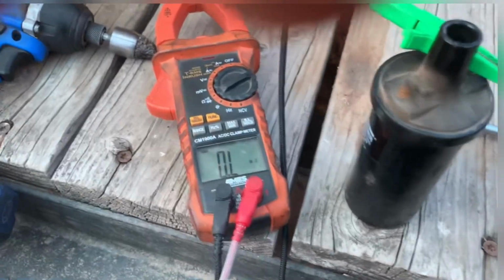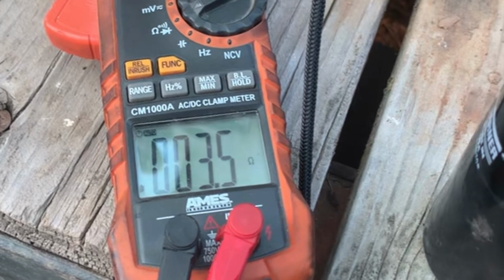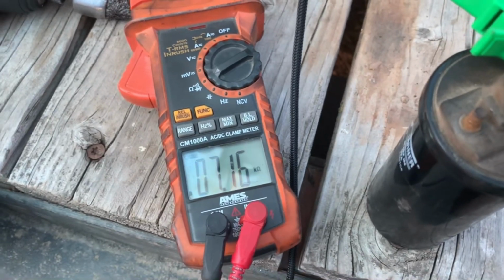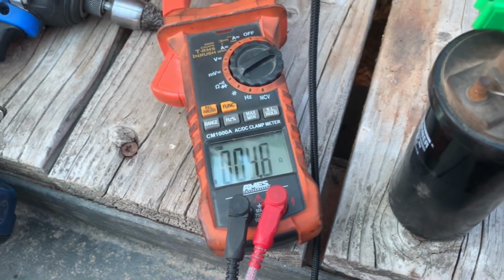Measuring Ignition Coil Resistance - Bench Testing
Does your ignition coil have high resistance? Is it shorted internally? Check out this video and find out! This method is strictly for bench testing an ignition coil. In a lot of cases, you can only see a shorted primary or secondary winding using a lab scope. I have demonstrated this in previous videos.

It has been awesome watching this channel grow! Remember! We couldn’t do this without you!